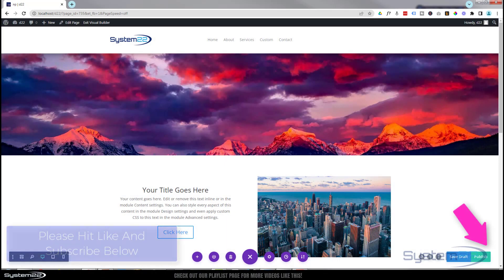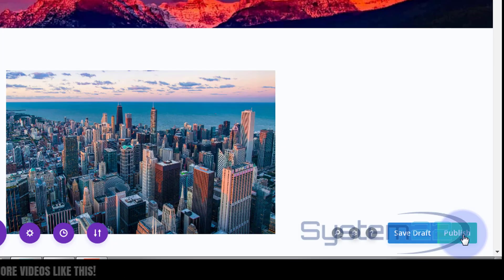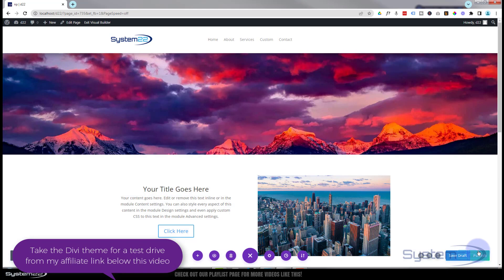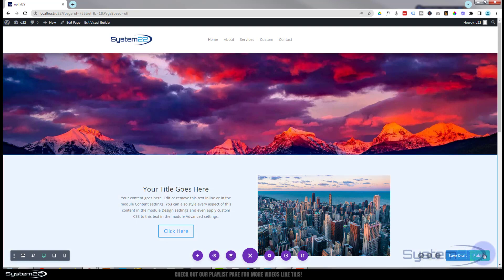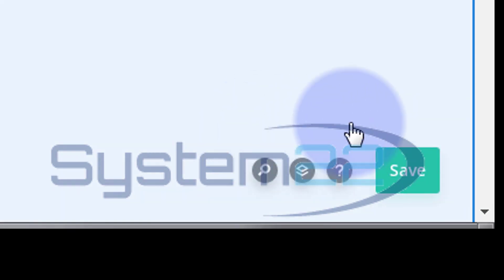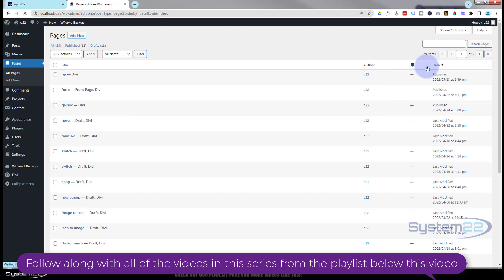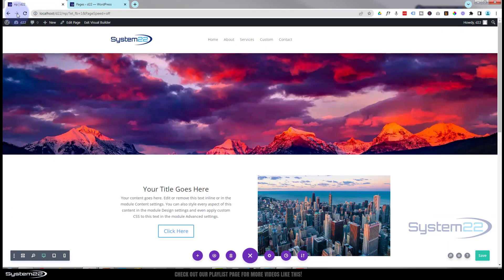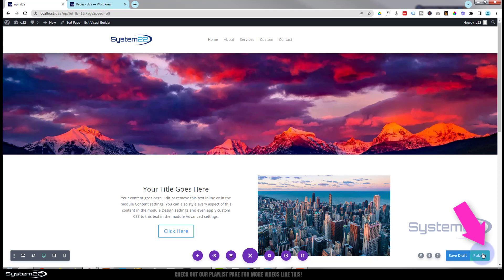Divi Theme Save Draft And Publish Buttons Missing! 👈👈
Divi Theme Save Draft Publish Or Save. Today we will be demonstrating how to use the Divi save draft, publish and save buttons. Recently I have had a lot of people asking why they only have a save button in the visual builder, and not a save draft, or publish button as seen in my videos.
So, follow along with the video and see how to use the Divi visual builder save draft, publish and save buttons.

v=ZAO2MH0dQtk&list=PLqabIl8dx2wo8rcs-fkk5tnBDyHthjiLw

v=rNhjGUsnC3E&list=PLqabIl8dx2wq6ySkW_gPjiPrufojD4la9